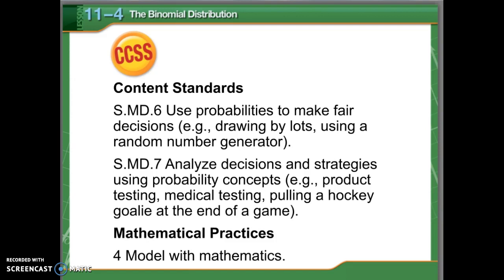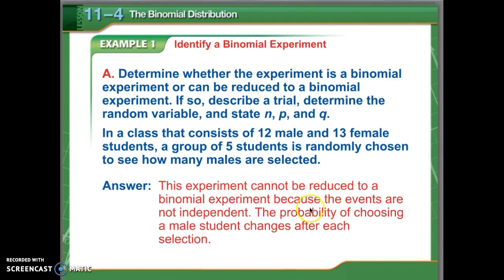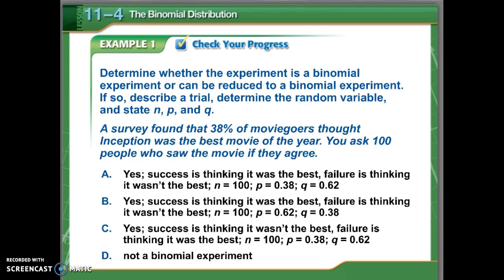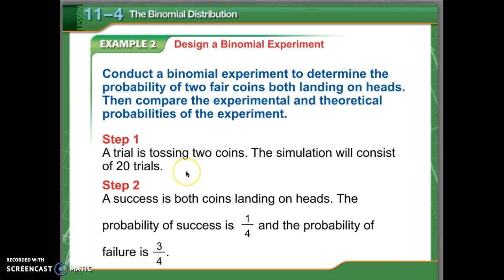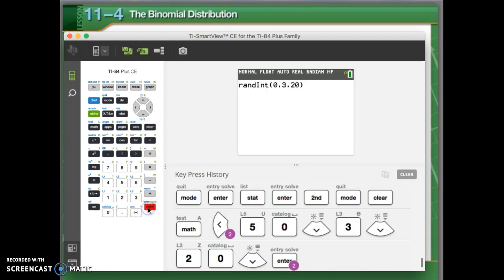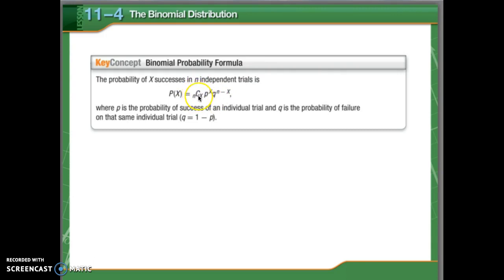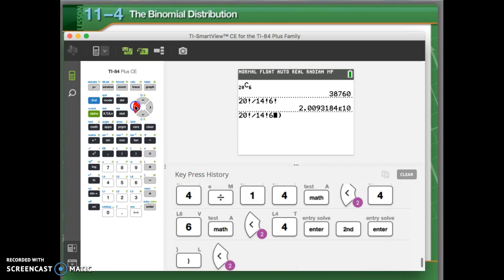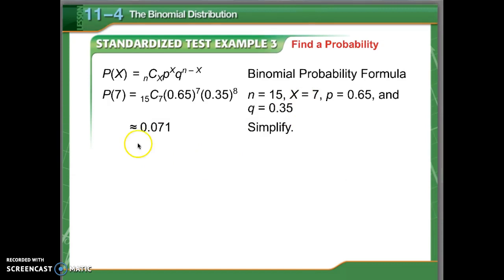Unit 5, Lesson 4, Examples 1-3